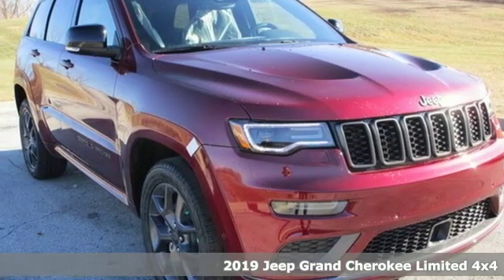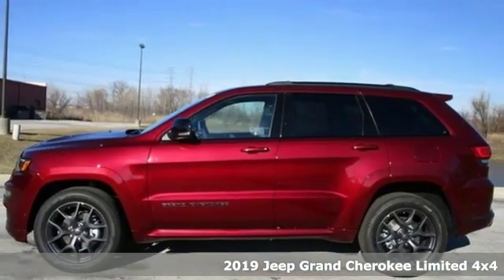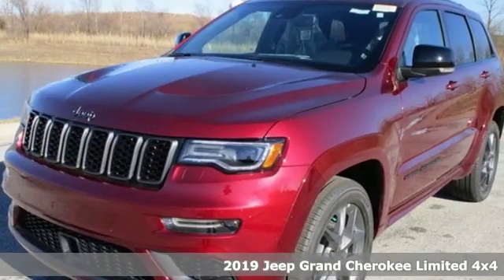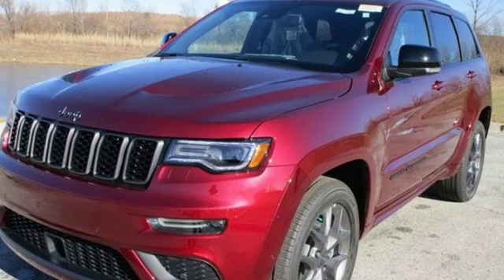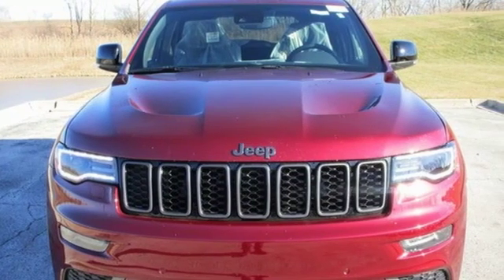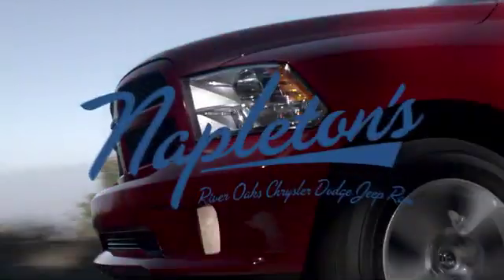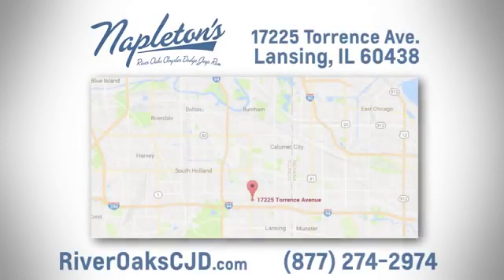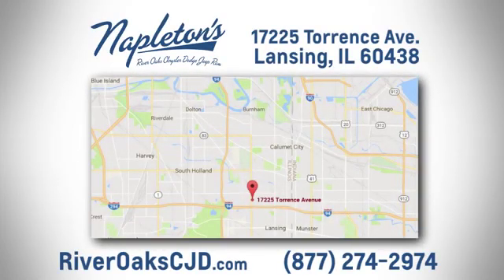New 2019 Jeep Grand Cherokee Lansing IL Hammond, IL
Year: 2019
Make: Jeep
Model: Grand Cherokee
Trim: Limited
Engine: 3.6L V6 24V VVT
Transmission: 8-Speed Automatic
Color: Red
Interior: Black
Stock #: J190424
VIN: 1C4RJFBG3KC588544
2019 Jeep Grand Cherokee Limited 4WD Velvet 3.6L V6 24V VVT 4WD.br8-Speed Automaticbr$4,850 off MSRP! 18/25 City/Highway MPGbrbrNapleton's River Oaks Chrysler Jeep Ram Dodge conveniently located off 80-94 Torrence Ave North Exit. 17225 Torrence Ave Lansing, Ill 60438. Price excludes tax, title, license, doc fee and dealer installed accessories. Price includes: $1,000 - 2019 Retail Consumer Cash **CK1 (excl WE). Exp. 01/02/2019, $500 - Chrysler Capital Big Finish Bonus Cash 39CK3. Exp. 01/02/2019

Address:
17225 Torrence Avenue